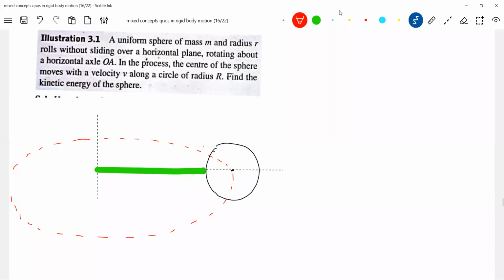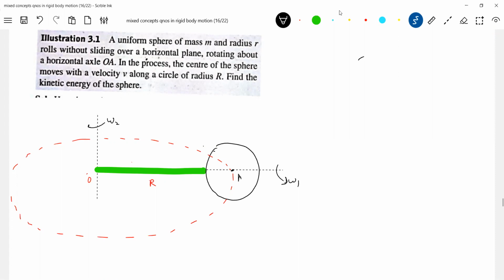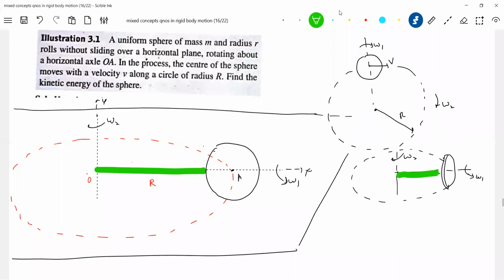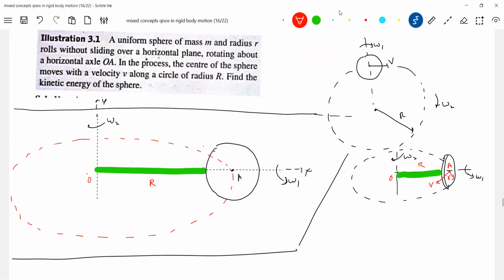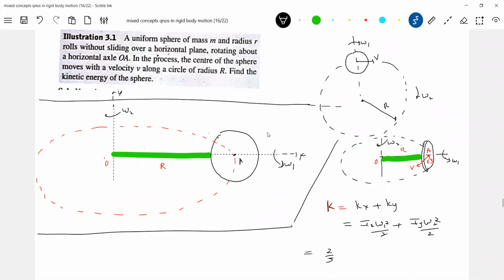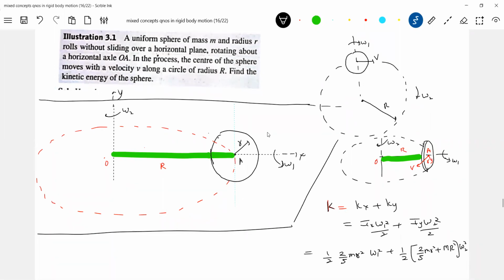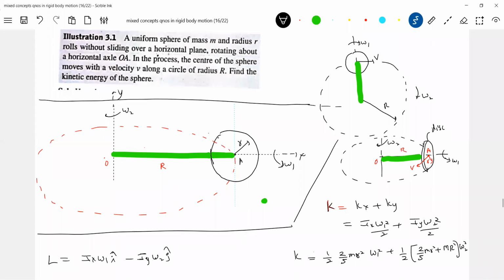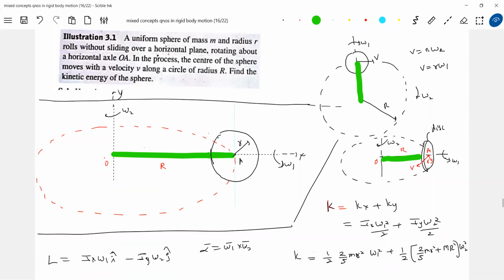5) PATHFINDER PHYSICS | ROTATIONAL DYNAMICS | A sphere rolls on a surface, rotating about a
horizontal axle, with constant angular velocity, and its center moves along a circle of radius R with a constant speed V. Find angular acceleration and kinetic energy of the sphere physicsnumericalshelp sridharsirphysics jeeadvancedphysics iitjeephysics jeeadvanced Thanx for watching this video😊 . Experience--20yrs ; Mentored below 100 and 1000 JEE Advanced Ranks.